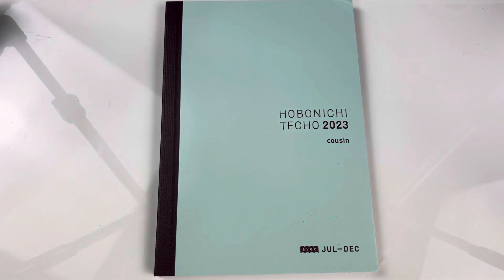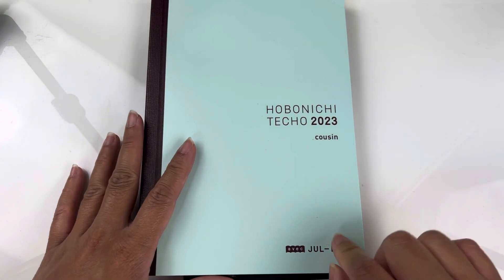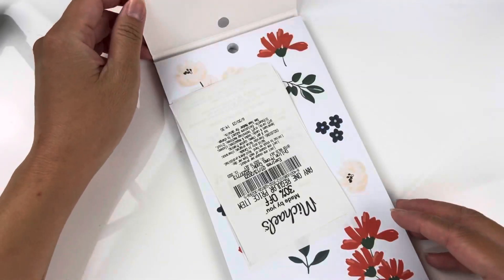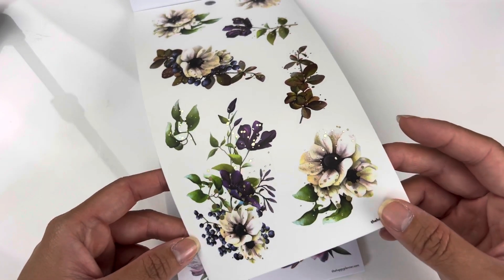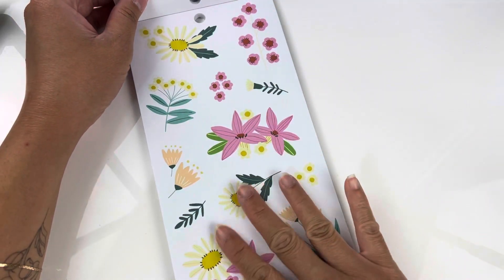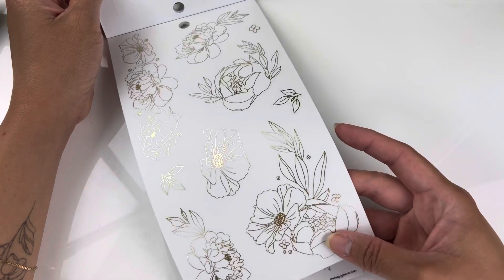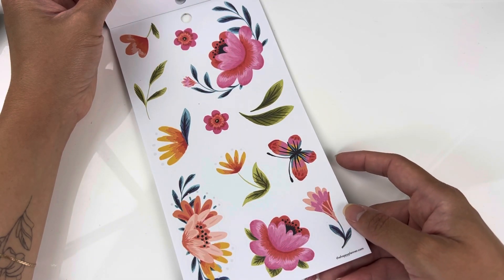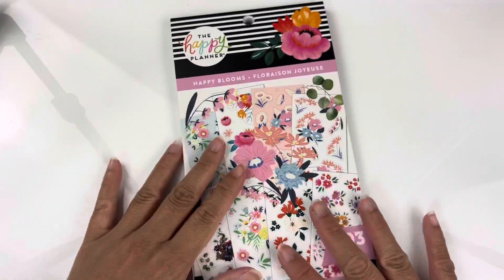Planner Haul ft. Happy Planner Happy Bloom Sticker Pack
Hello all! Welcome back to my little corner here you YouTube. For this video I’m going to be showing you all the Happy Blooms sticker pack from The Happy Planner which I bought from Michaels. Hope you enjoy!

I tried to find the link to the item shown and I hope this is it!